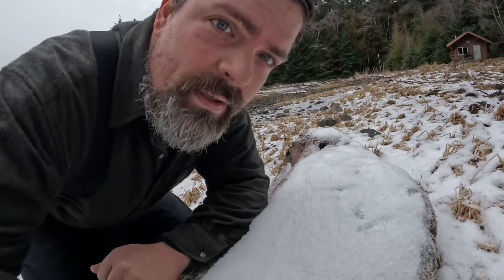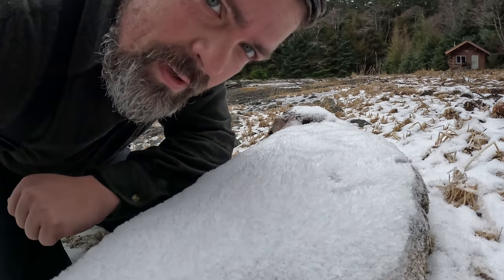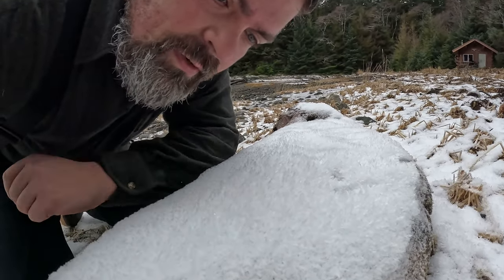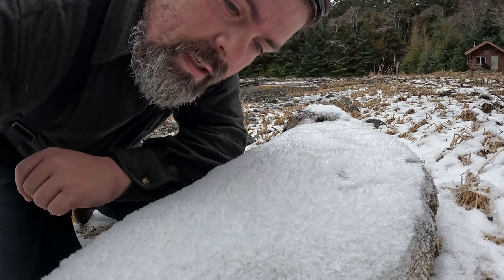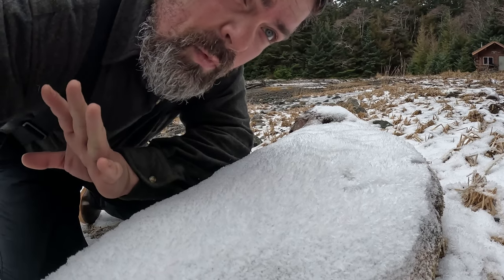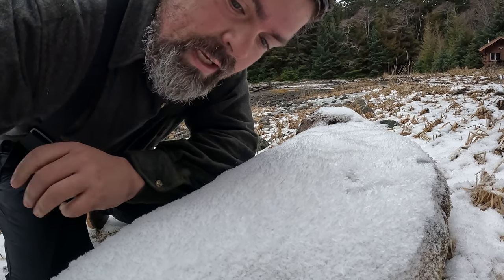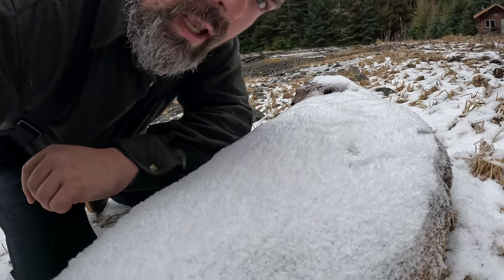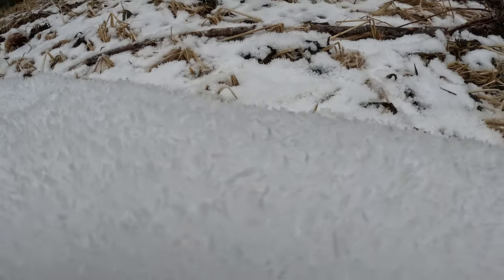3. Hoar Frost!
Cool natural phenomenon we see in cold climates.  Check out this video for a better description